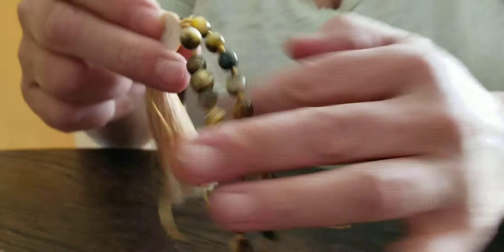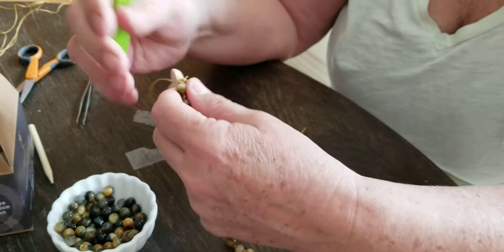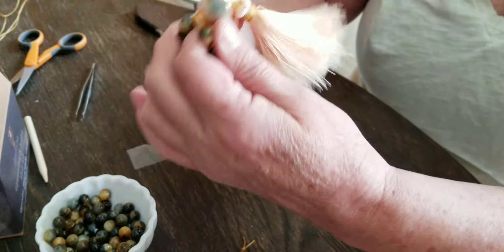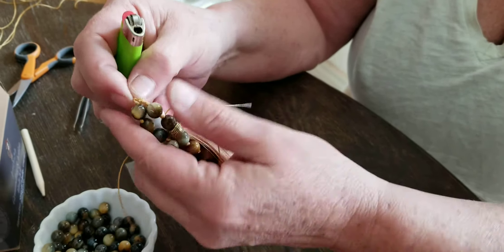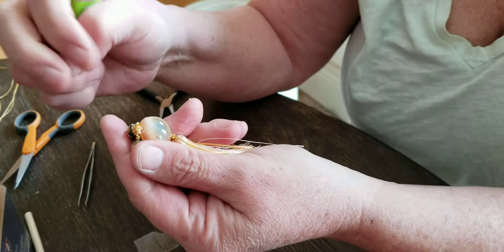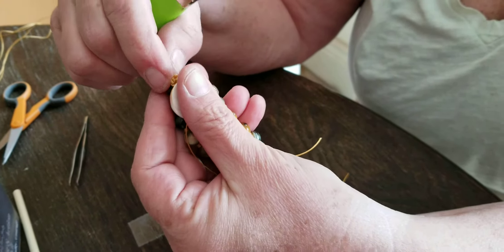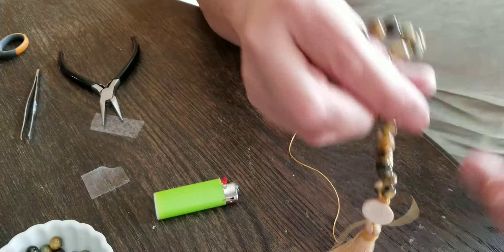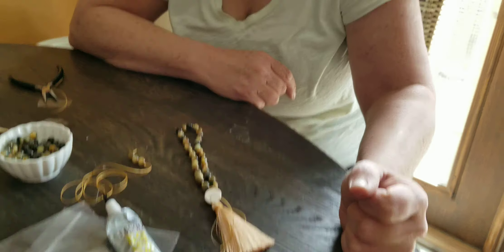Finishing Your Mala by Beaded Llama Malas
How to finish ends of beading thread for malas.   These kits are for sale on Etsy